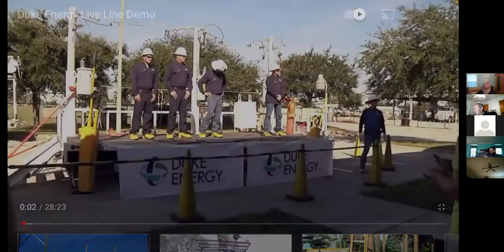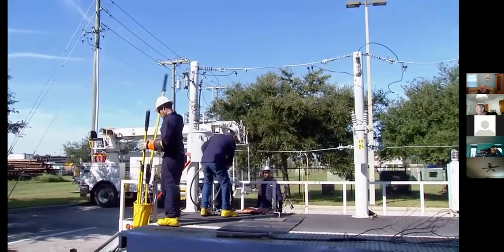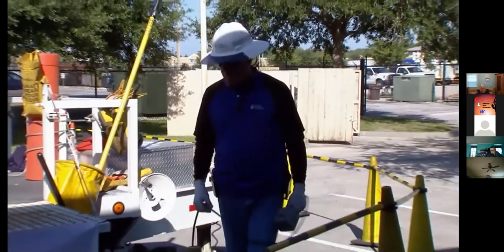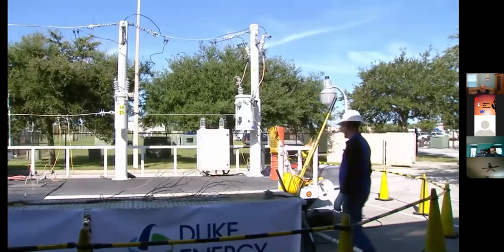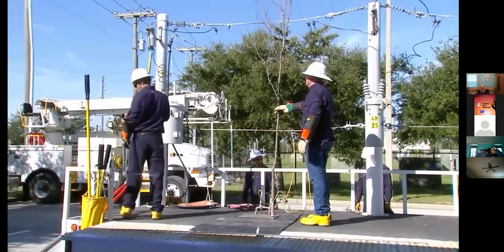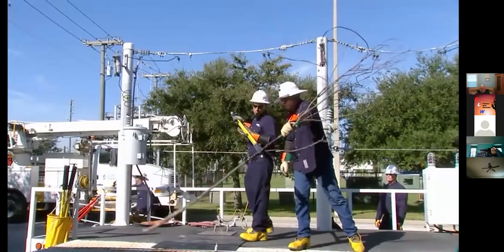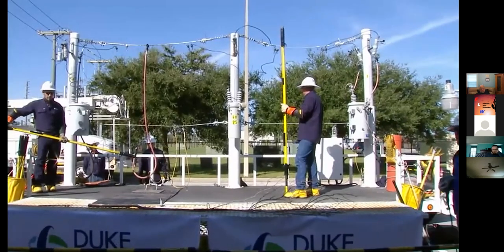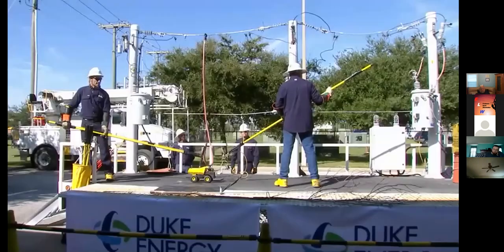March 3rd Lecture Video.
Includes substation presentation instructions.